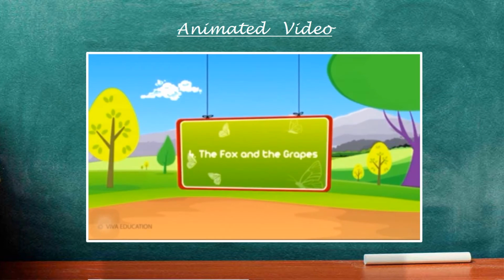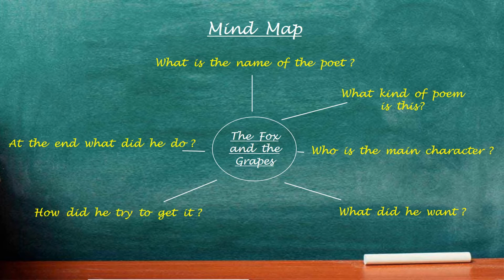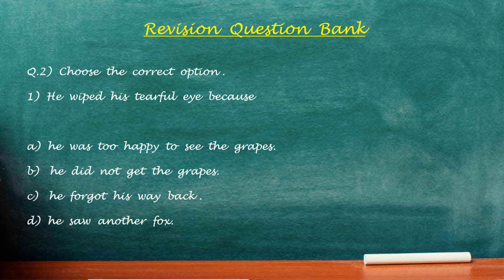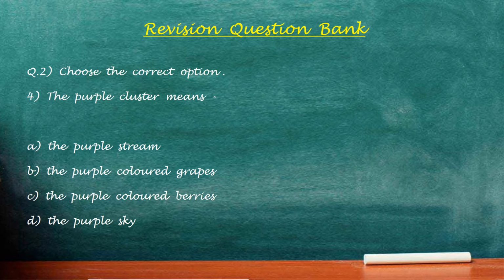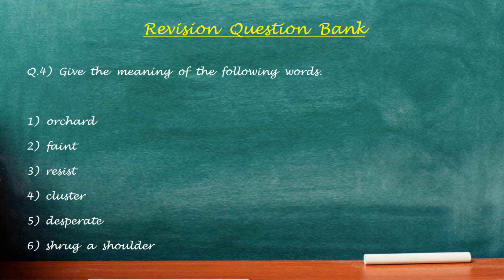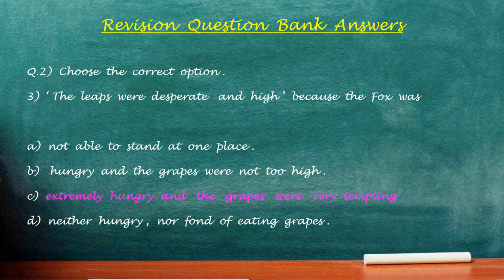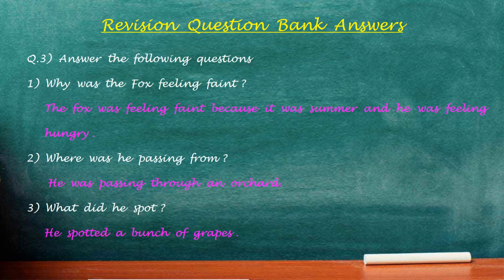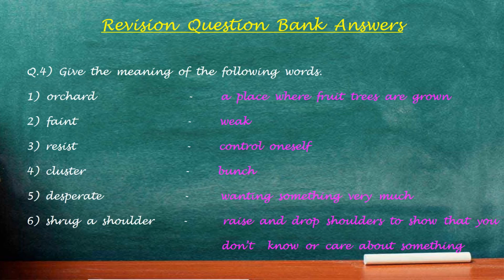Form 5 English Chapter 4 The Fox and the Grapes Terminal